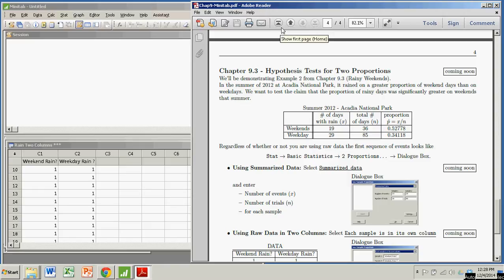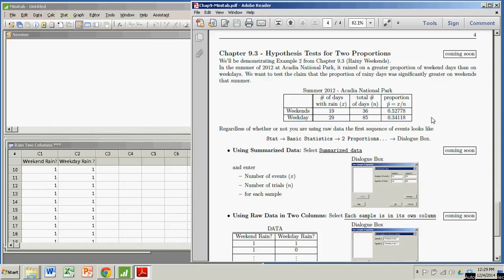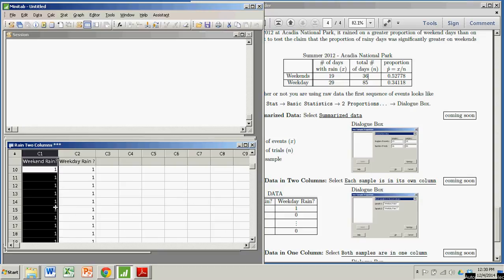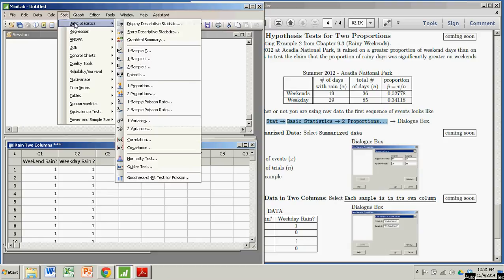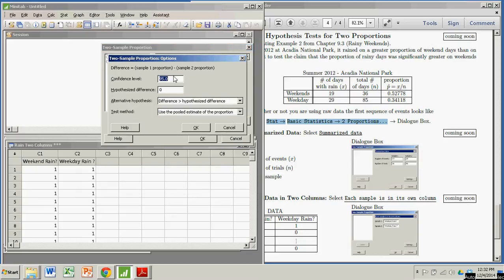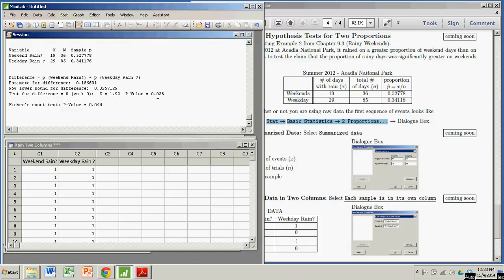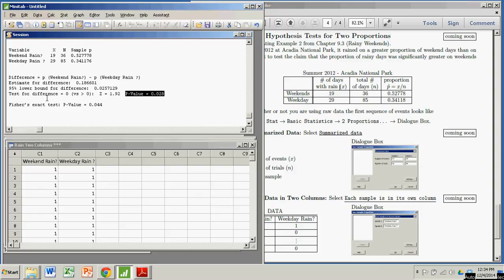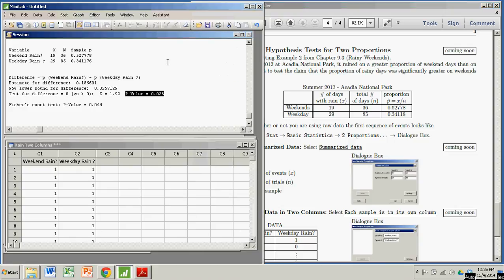Test for a Difference in Two Proportions, Minitab, Data in Two Columns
This demonstrates how to conduct a hypothesis test for a difference in two proportions.  It uses Minitab with each sample in its own column.   This demonstration corresponds to the Introduction to Statistics, Think & Do textbook by Scott Stevens